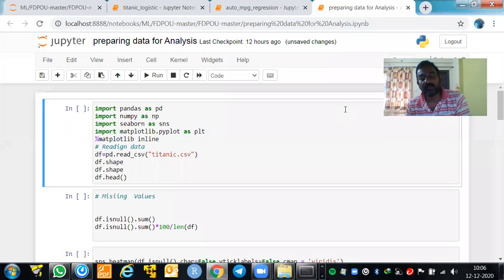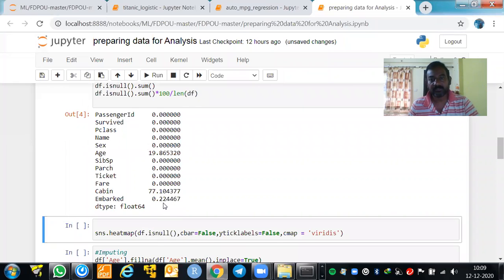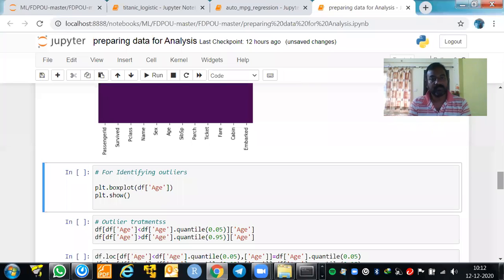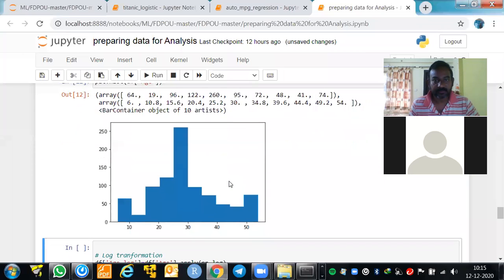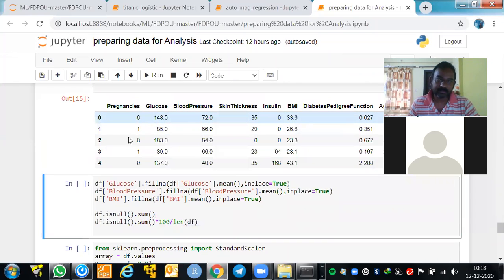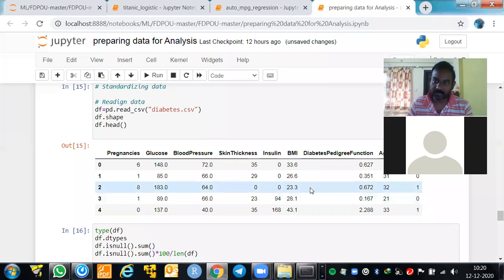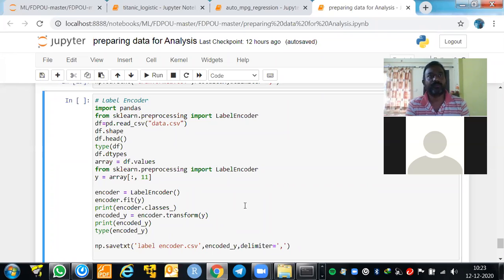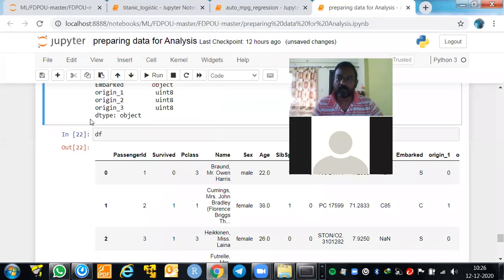What is data preparation and analysis?